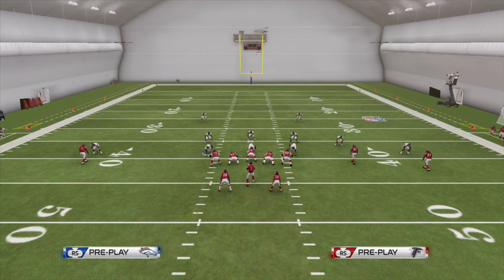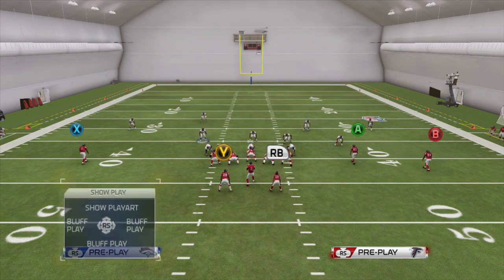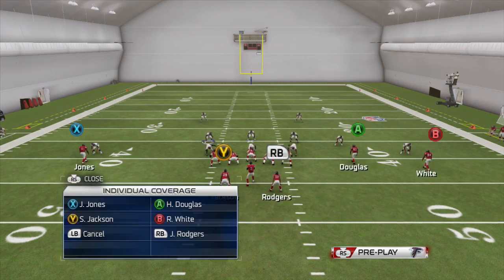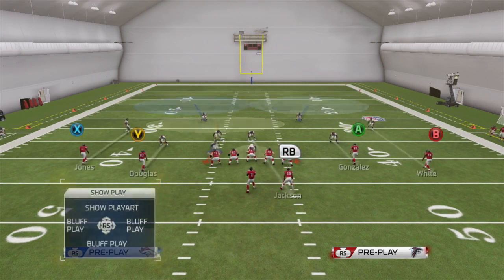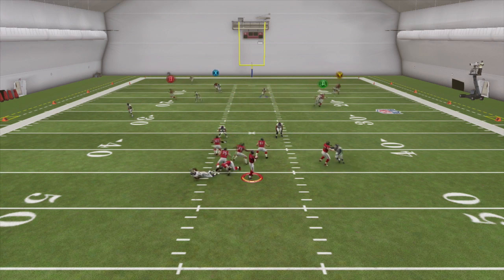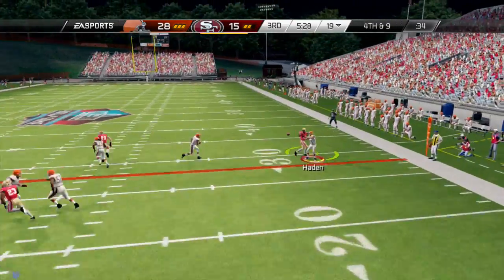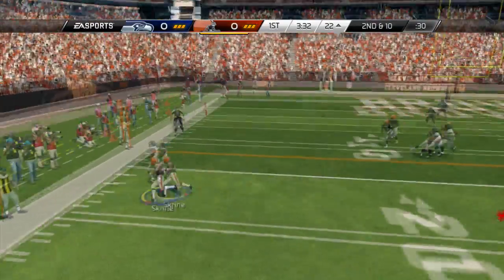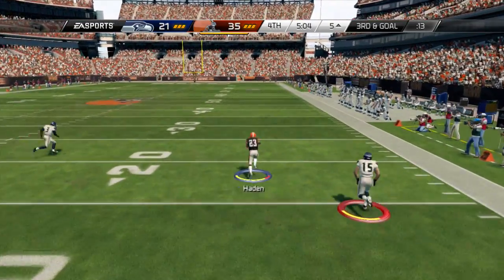Madden 25 Tips | 360/PS3 & Next Gen | Defense to Eliminate Out Routes & Other Sidelines Routes